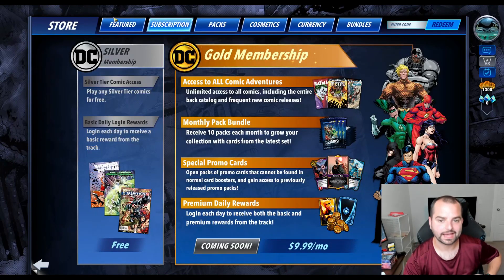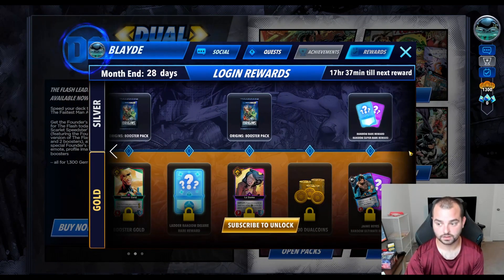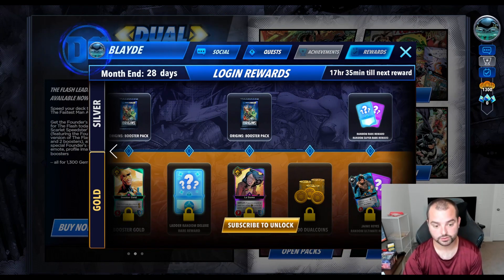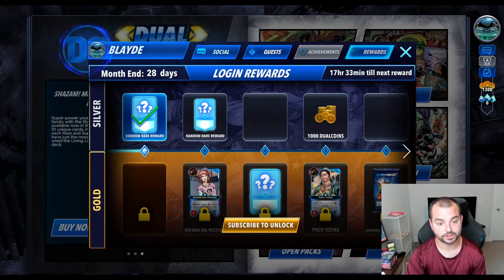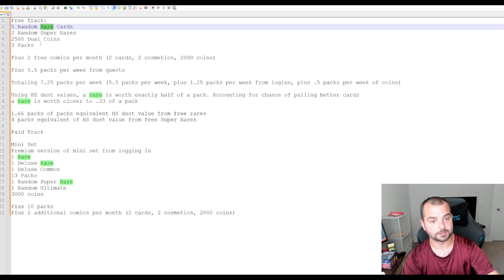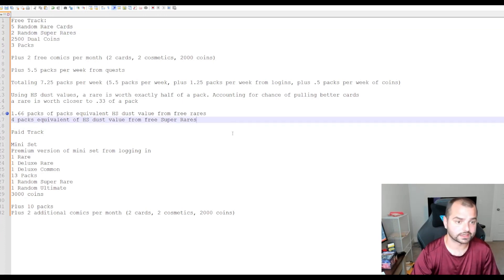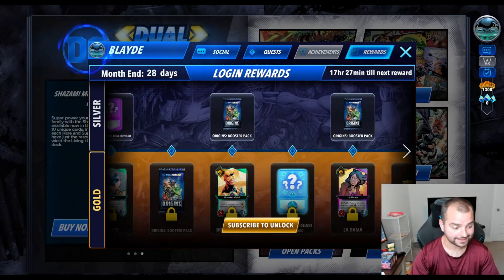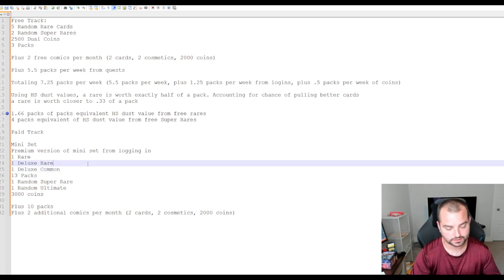Subscription Breakdown! - Is DC Dual Force Still F2P Friendly?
Looking over DC Dual Force's economy and judging how fair the pricing is and how it works for F2P players